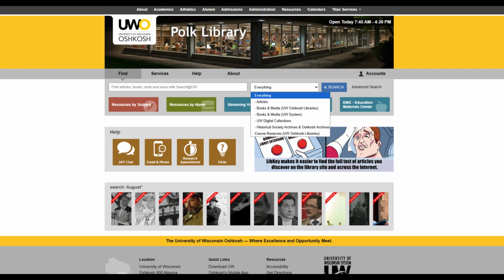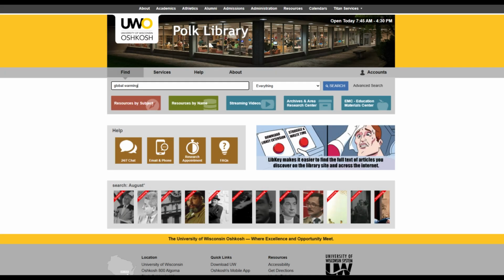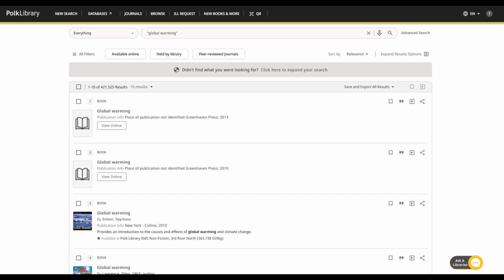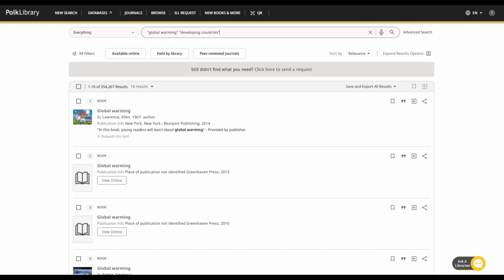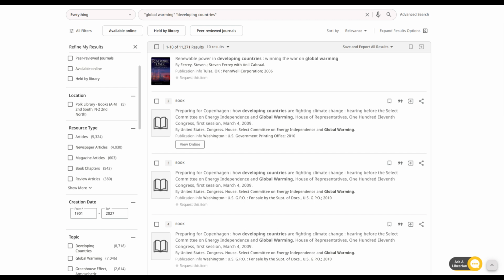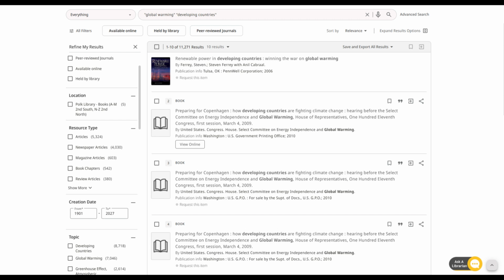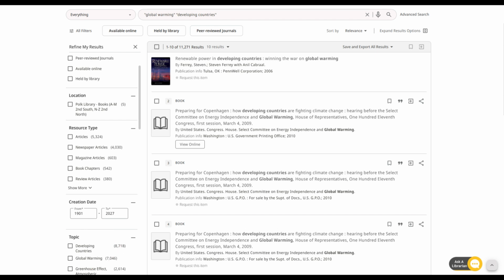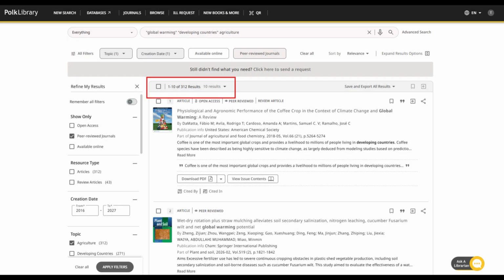Searching Search at UW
Watch this video to learn how to effectively search the library's book and article database, Search at UW.